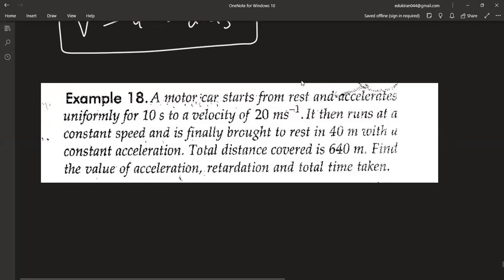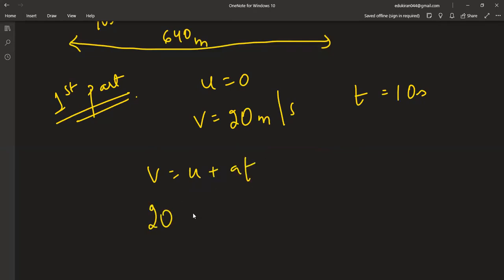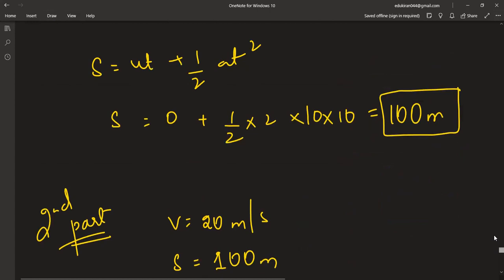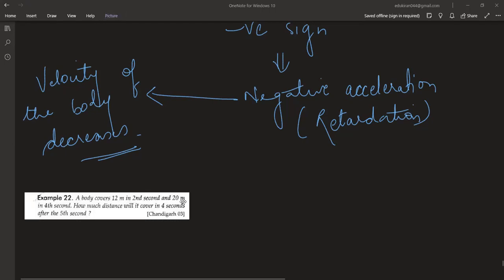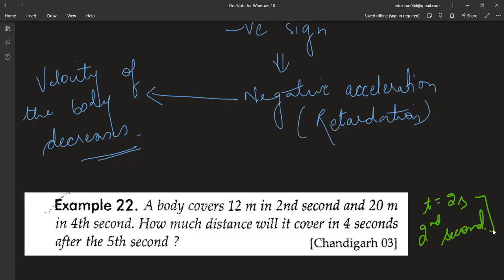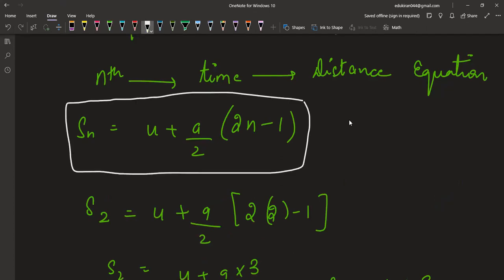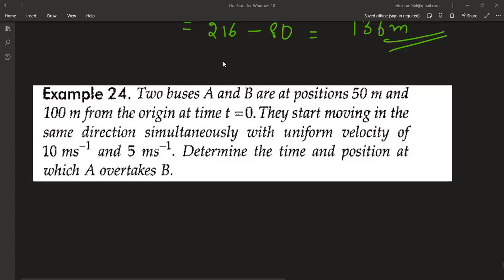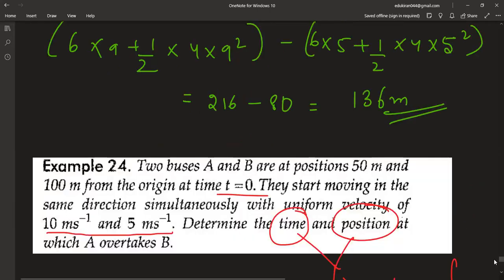Learnivio | Physics Lect th P1 13-02-2024